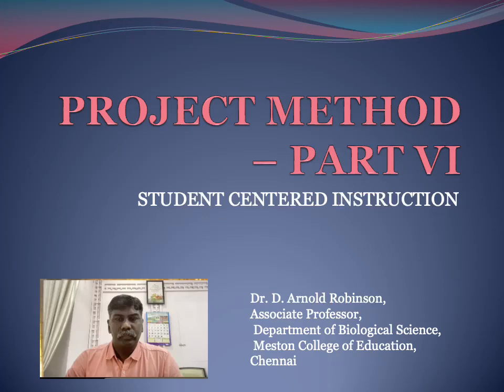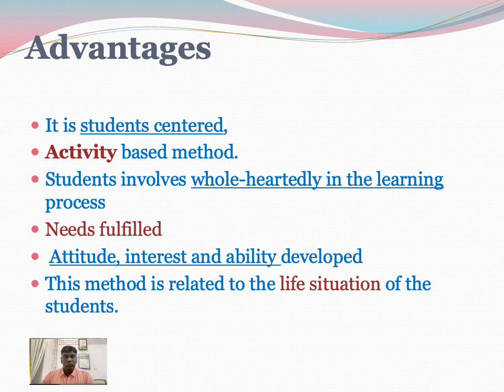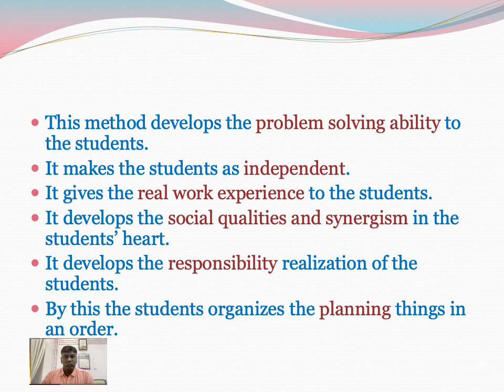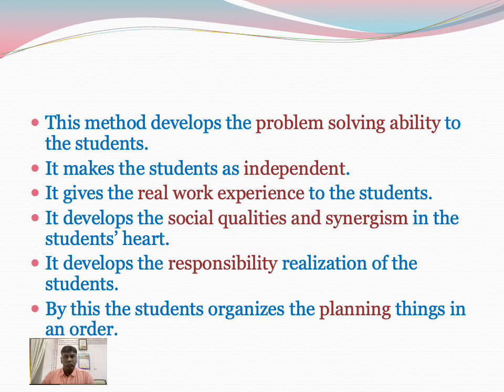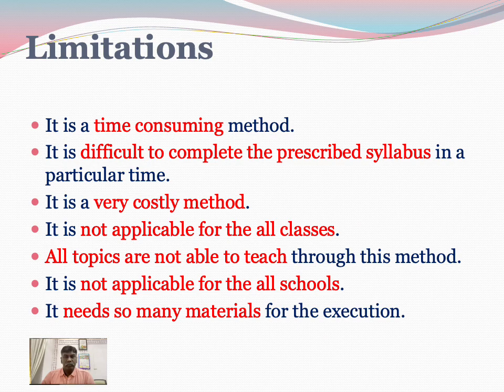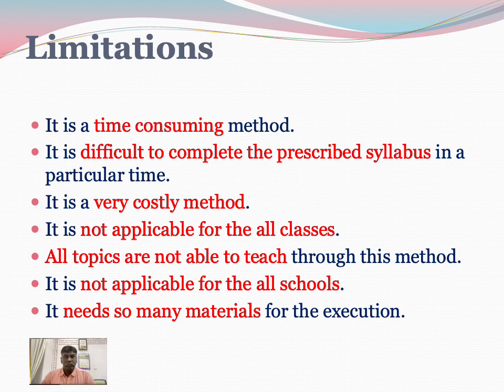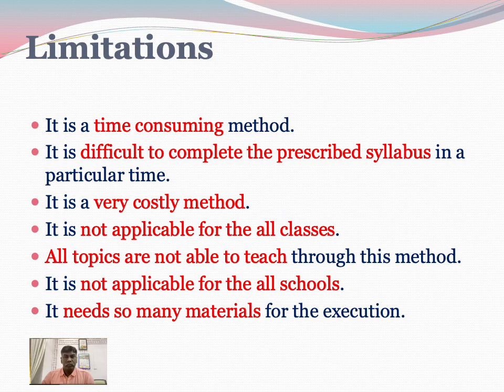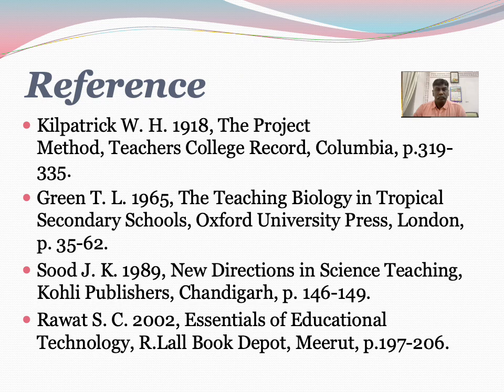Project method Part VI - Advantages & Limitations by Dr. D. Arnold Robinson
Dear learners, Kindly use Project method in your class room for effective teaching. In this part Advantages & Limitations of Project methods are explained by Dr. D. Arnold Robinson, Associate Professor, Department of Biological Science, Meston College of Education, (Autonomous) Chennai.